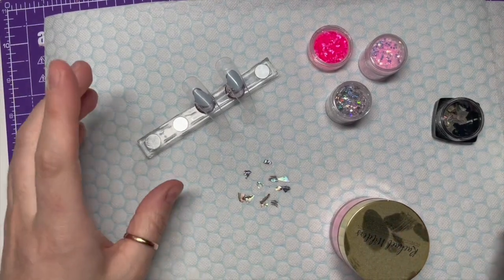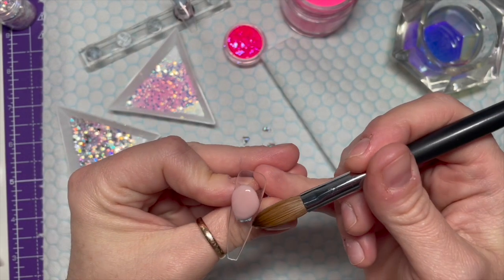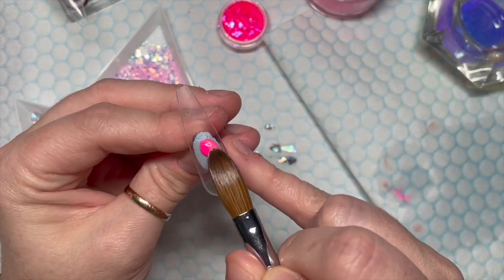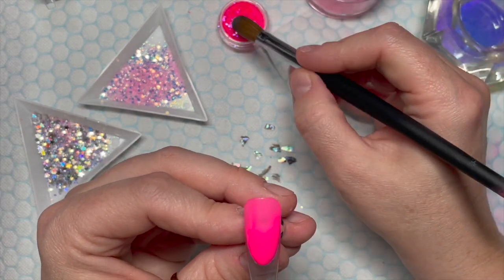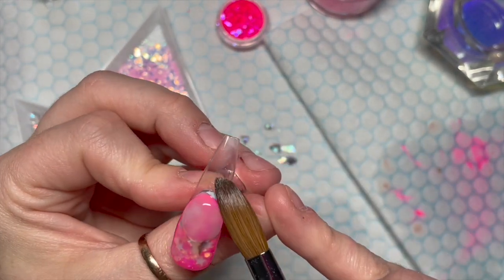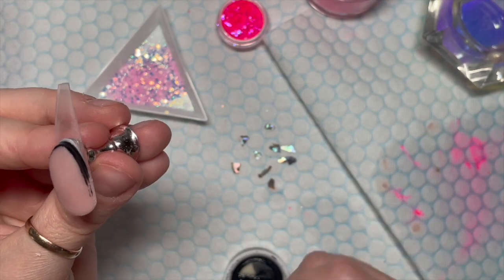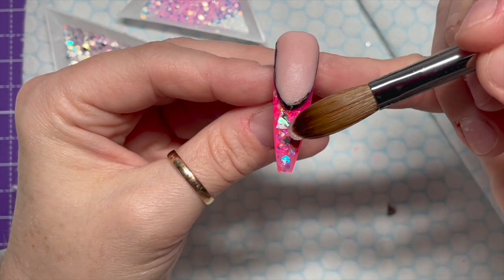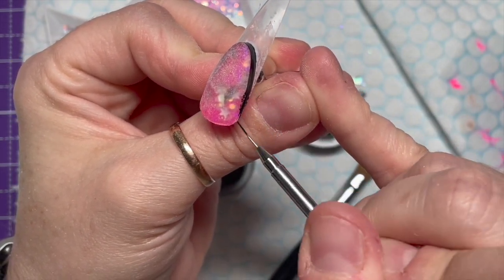3 Tips to Get Your Acrylic Crystal Clear! | Nail Sugar | Rachael Wilders